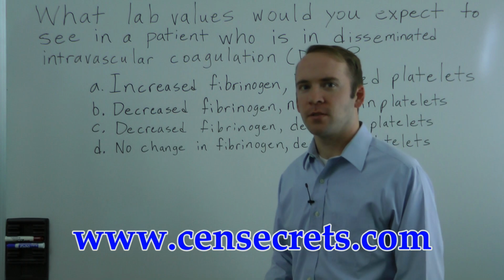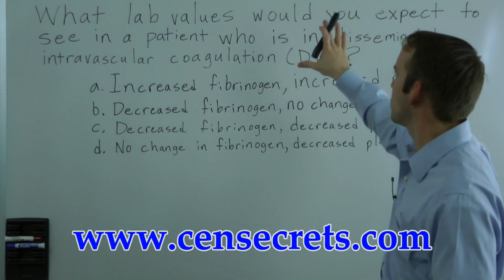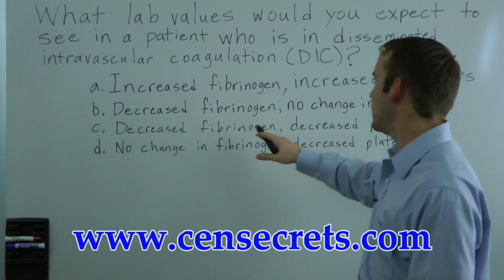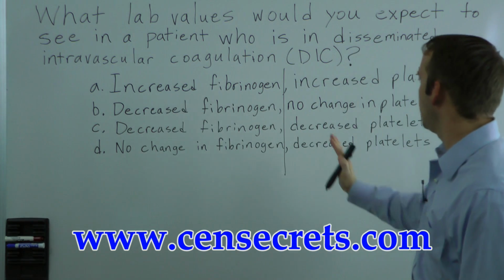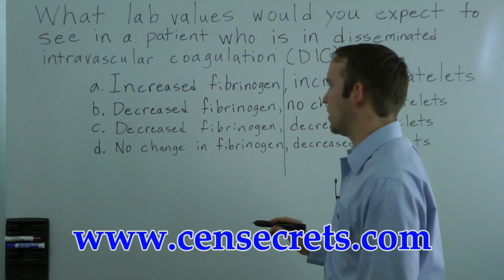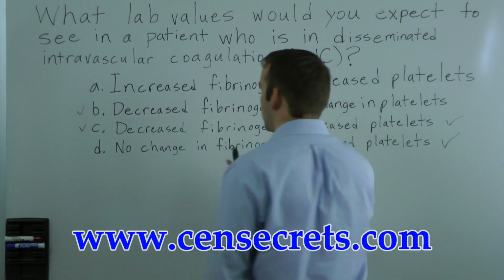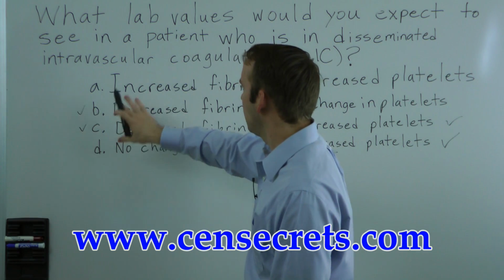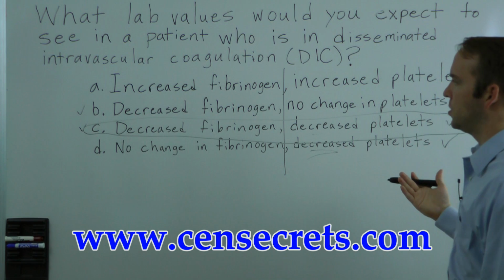CEN Exam Prep - Disseminated Intravascular Coagulation (DIC)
Learn about the CEN exam and be prepared for test day. Understand this key CEN exam review tip about guessing on the test.

►CEN Exam Secrets Study Guide: CEN Test Review for the Certification for Emergency Nursing Examination

►CEN Exam Flashcard Study System: CEN Test Practice Questions & Review for the Certification for Emergency Nursing Examination

"How to Pass the Certification Examination for Emergency Nurses, using our easy step-by-step CEN test study guide, without weeks and months of endless studying..."

Find the emergency nursing information you need to pass in this CEN study guide. Take advantage of CEN practice tests, and helpful CEN study techniques to achieve your goal of becoming a emergency nurse!